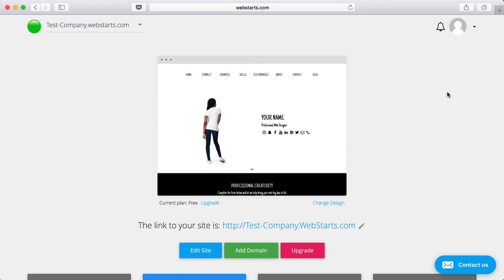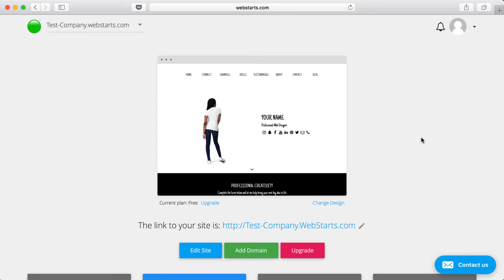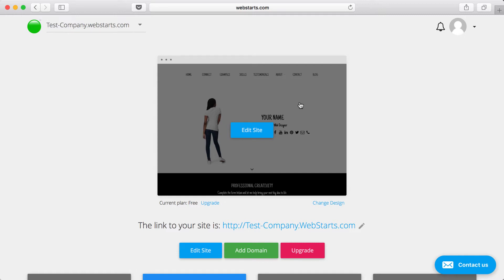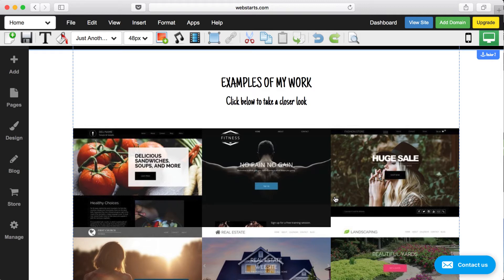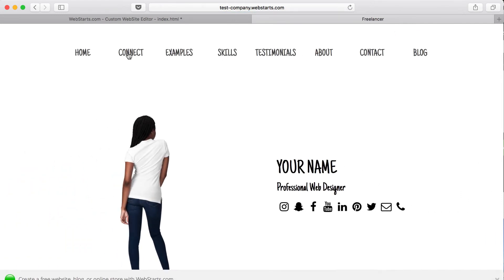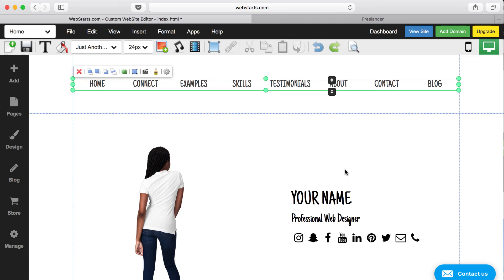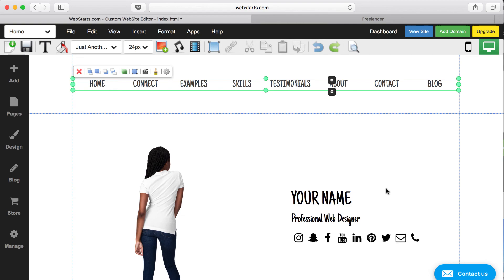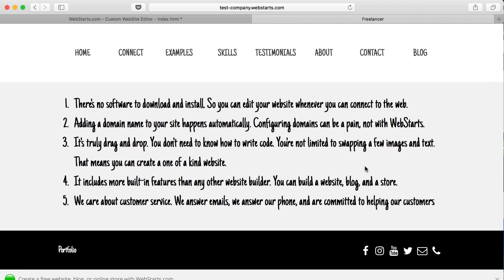5 Reasons To Build A Website With WebStarts 2019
In this video I share with you the five biggest reasons you should choose to build your

There are a lot of options when it comes to choosing a website builder. In this video I dive into the five most compelling reasons to choose to create your website with WebStarts.

1. You don't need to download any software to edit your website or make changes. Everything is hosted on the cloud. This means you can use any computer Just logging in to your account

2. WebStarts automatically configures your domain name with your website. Making something that's usually a pretty technical process easy.

3. You don't need to know any code, and it's truly drag and drop. So you can make a website as custom and as unique as you want it to be.

4. WebStarts has more features than you can count. From things like adding pictures, videos, music, setting up an online store, or setting up a blog, plenty of design tools, things for collecting data and so much more.

5. We care about customer service. We go the extra mile to answer the phone, answer emails, and walk you through the process of building a website.